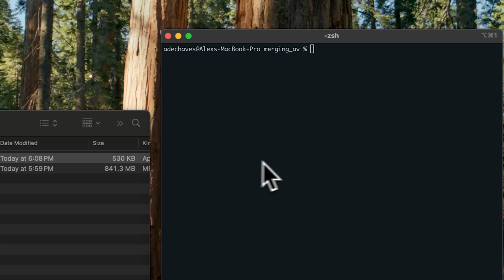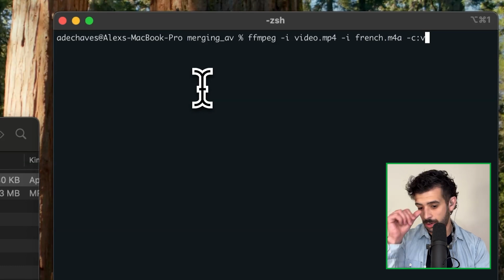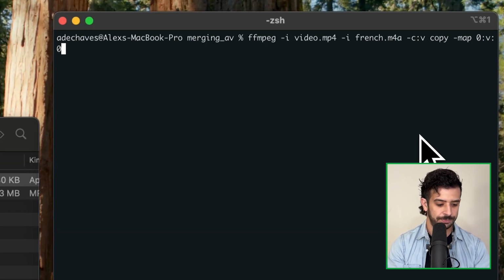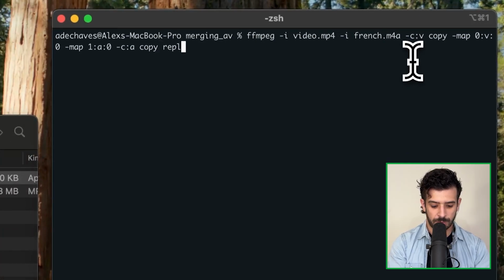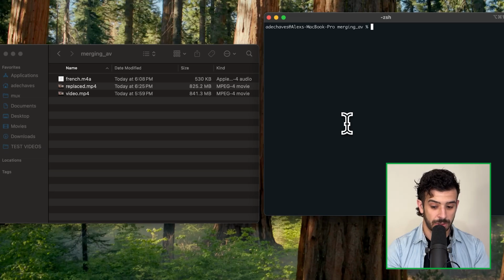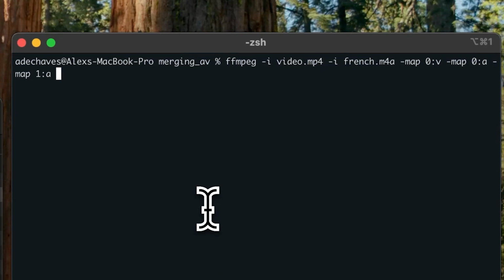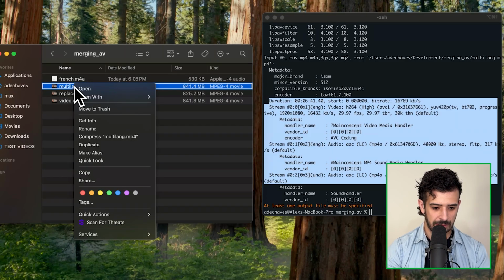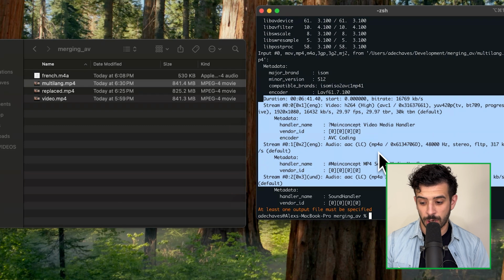How to quickly merge audio and video files with FFmpeg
This is a technical tutorial demonstrating how to use ffmpeg command line to either replace or add foreign language audio tracks to videos, specifically showing two use cases: replacing English audio with French, and adding French audio as a secondary track alongside the original English.

00:00 - introduction to adding audio tracks with ffmpeg
00:22 - use case 1: replacing the original audio track
02:52 - use case 2: adding an additional audio track
04:40 - conclusion and benefits of multi-language audio tracks